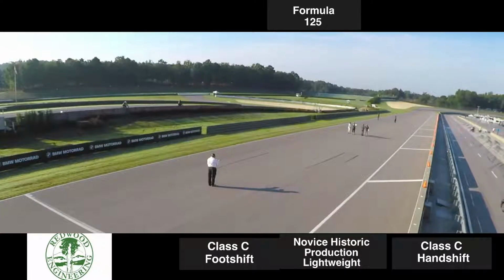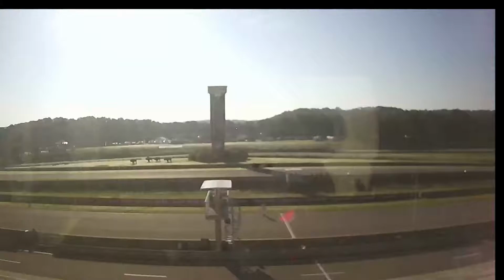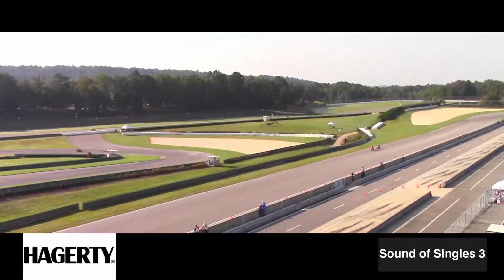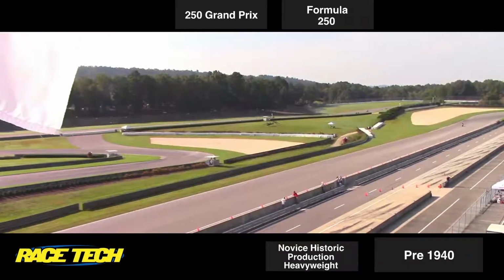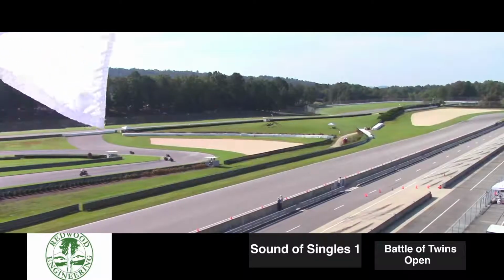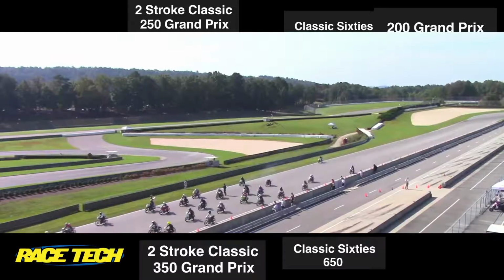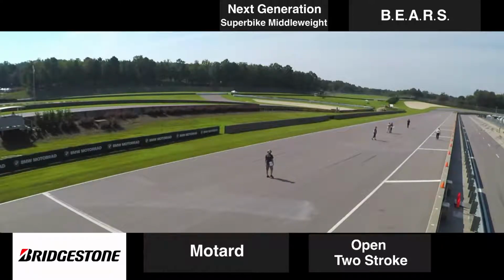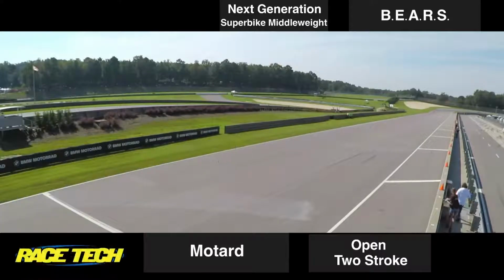AHRMA Motorcycle Road Race Competition at Barber Motorsports Park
We are Live at beautiful Barber Motorsports Park  during the Barber Vintage Fest.